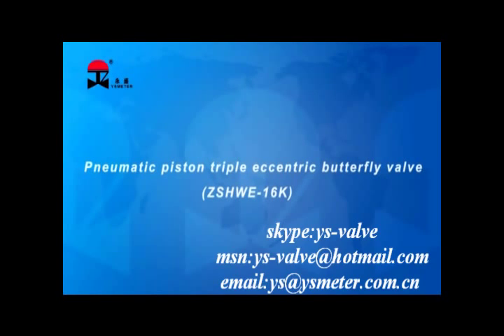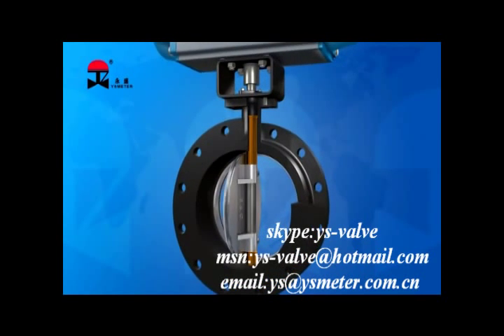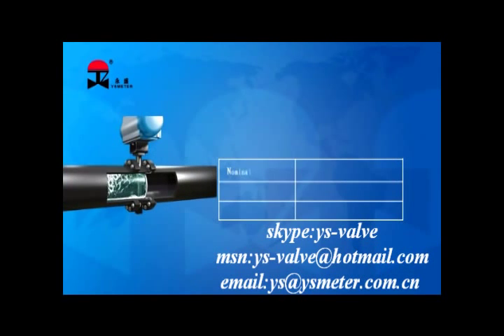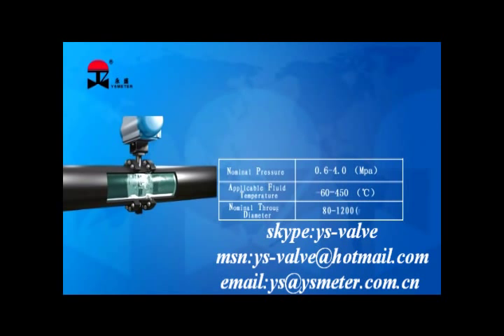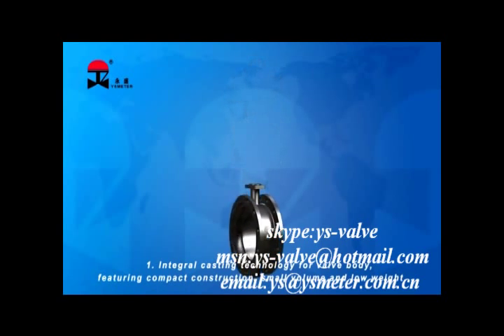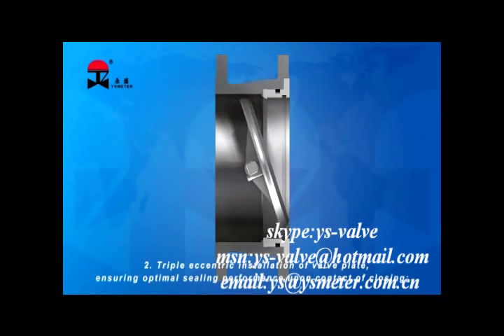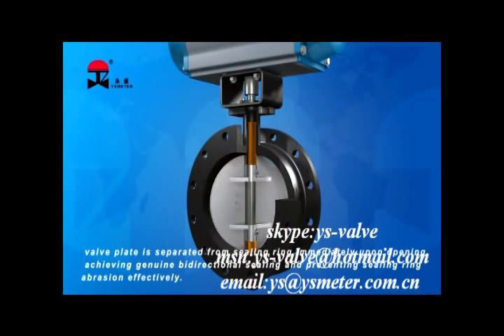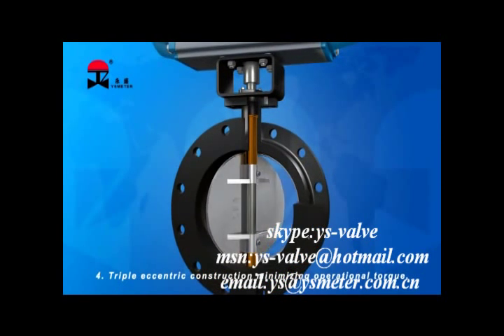triple eccentric multiplex ring metal-seat butterfly valve,double eccentric butterfly valves